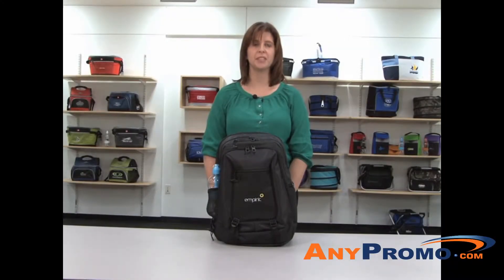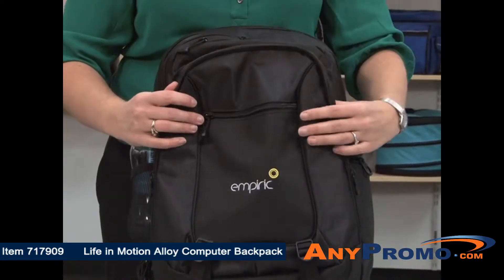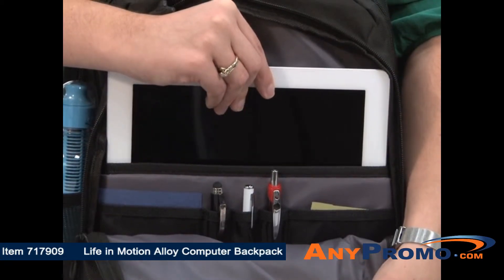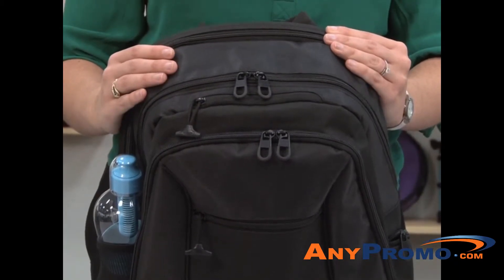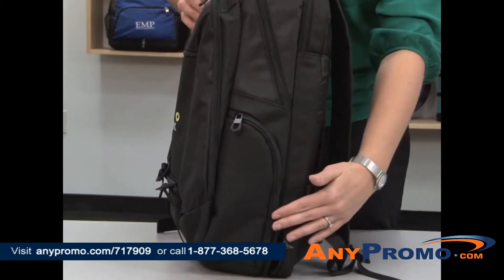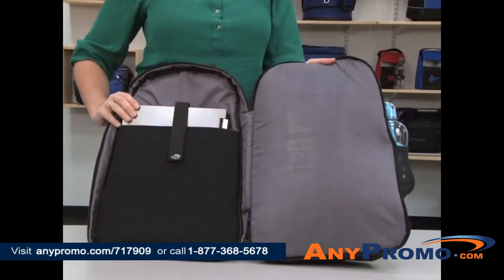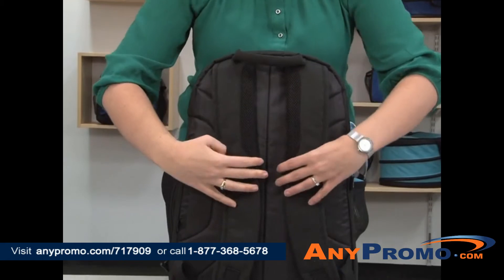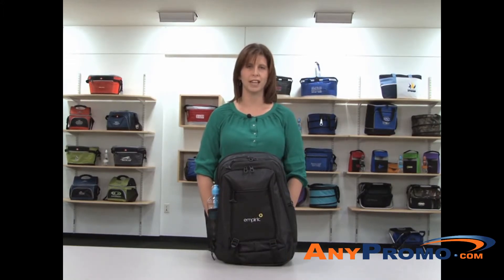Promo Product Review: Life in Motion Alloy Computer Backpack| AnyPromo 717909